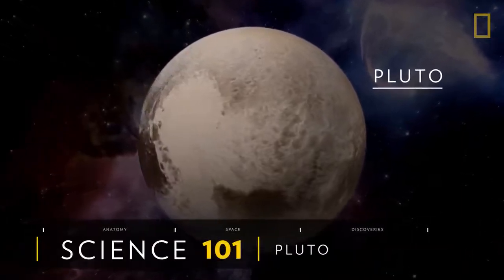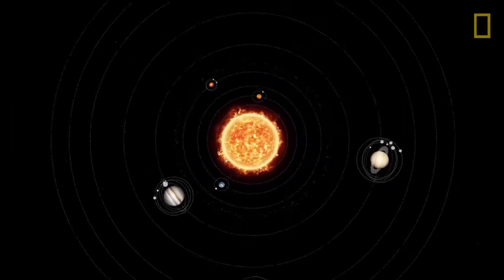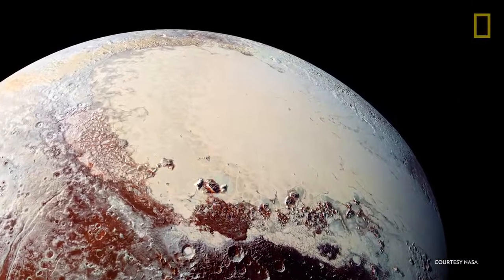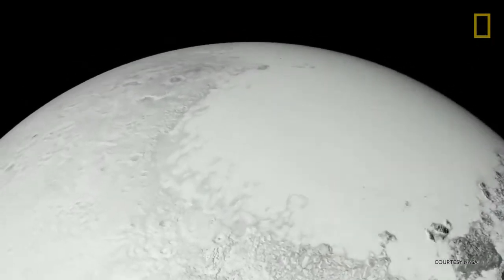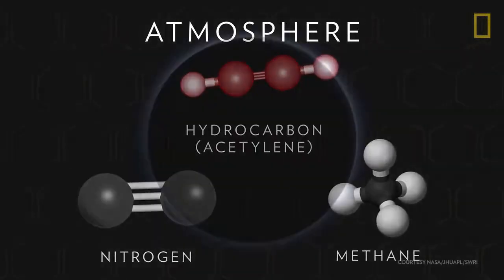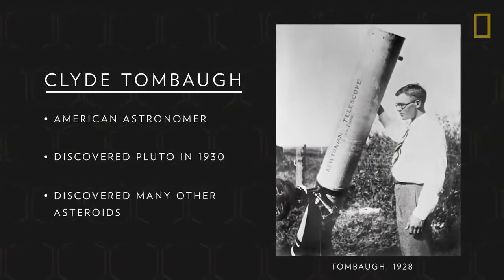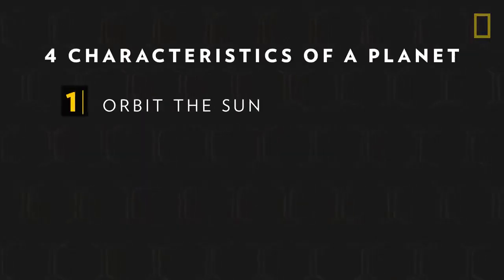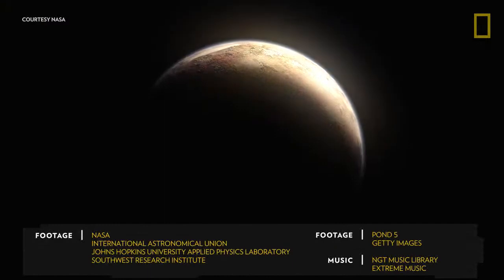🪐 Unveiling the Mysteries of Pluto: A Fascinating Journey into the Dwarf Planet 🪐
Pluto, once considered the ninth planet in our solar system, has been a subject of fascination and controversy for many years. Discovered in 1930 by astronomer Clyde Tombaugh, Pluto was initially hailed as a significant addition to our understanding of the universe. However, in 2006, the International Astronomical Union (IAU) redefined the definition of a planet, leading to Pluto's reclassification as a "dwarf planet."

Pluto is located in the Kuiper Belt, a region beyond Neptune that is home to numerous icy bodies. It is the largest known dwarf planet and has a highly eccentric orbit, which means its distance from the Sun varies significantly over time. Due to its distance from Earth, studying Pluto has been a challenging task, and our knowledge about this distant world is limited.

One of the most intriguing aspects of Pluto is its unique geology. Despite its small size, Pluto exhibits a diverse range of surface features, including mountains, valleys, and plains. The most famous of these features is the heart-shaped region known as Tombaugh Regio, named after its discoverer. This heart-shaped feature captured the public's imagination and sparked further interest in exploring Pluto.

In 2015, NASA's New Horizons spacecraft made a historic flyby of Pluto, providing us with the first detailed images and data about this enigmatic world. The images revealed a complex and dynamic surface, with evidence of geological activity such as nitrogen ice glaciers and towering mountains made of water ice. These discoveries challenged our previous assumptions about Pluto's cold and inactive nature.

The exploration of Pluto also shed light on its atmosphere. Despite its thinness, Pluto's atmosphere consists mainly of nitrogen, with traces of methane and carbon monoxide. The presence of these gases suggests that there might be ongoing processes on Pluto's surface, such as sublimation and condensation, which contribute to its ever-changing atmosphere.

While Pluto's reclassification as a dwarf planet disappointed some, it also sparked a broader discussion about the definition of a planet and the nature of our solar system. Scientists continue to study Pluto and the other objects in the Kuiper Belt, hoping to unravel the mysteries of these distant worlds and gain insights into the formation and evolution of our solar system.

In conclusion, Pluto remains a captivating celestial body that has fascinated astronomers and the general public alike. Its unique geology, complex surface features, and dynamic atmosphere make it a subject of ongoing scientific exploration. As our understanding of the universe evolves, so does our understanding of Pluto and its place in the cosmic tapestry.